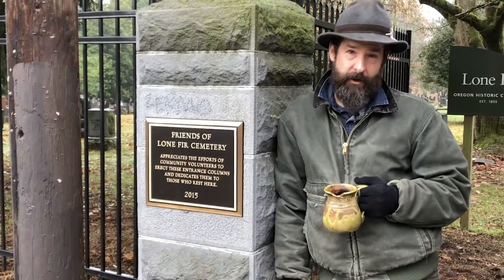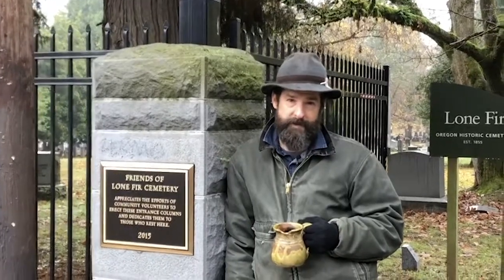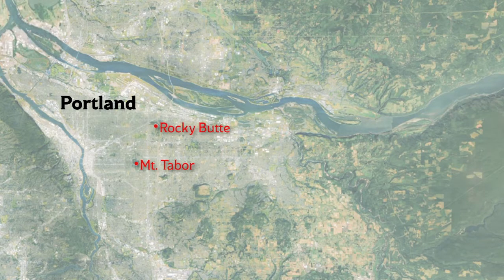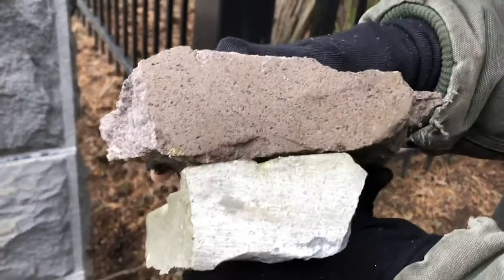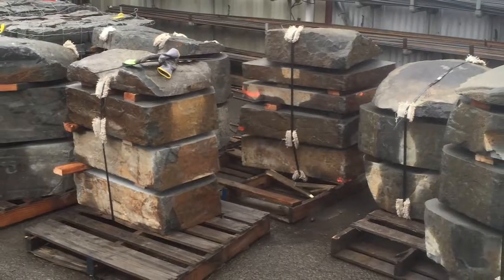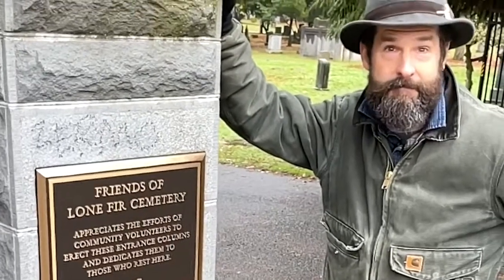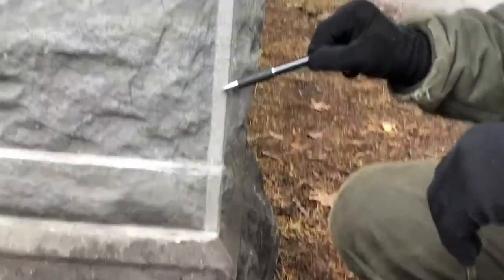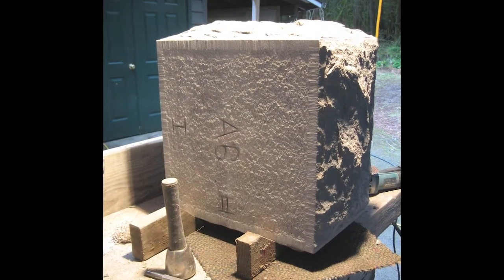Architecture Geology & Stone: Lone Fir Cemetery Entry Columns